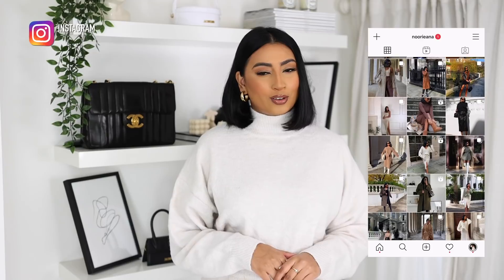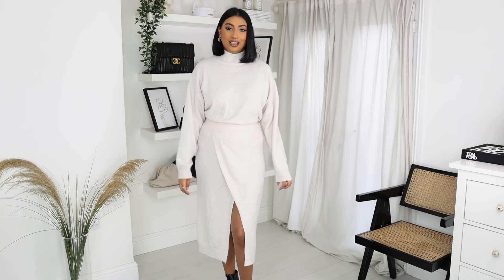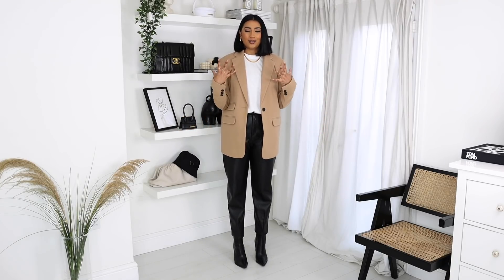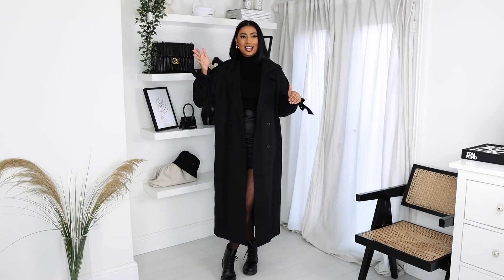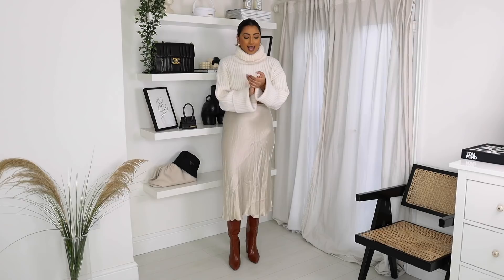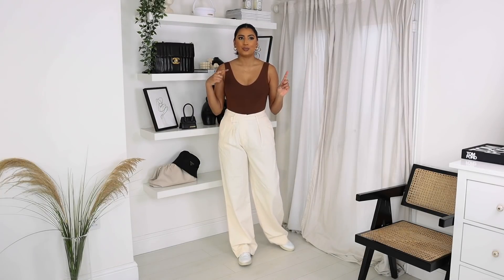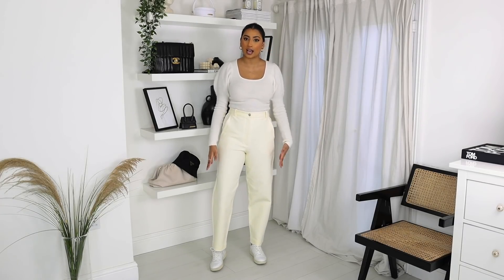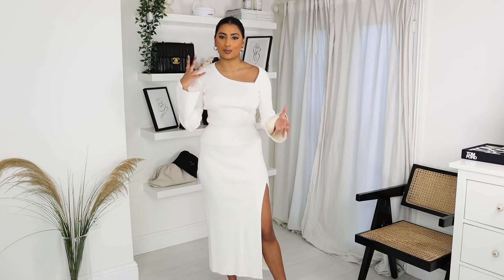NEW SEASON COLLECTIVE HAUL | ZARA, MISSGUIDED, & OTHER STORIES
Hey guys, in this collective haul I'm showing you some new season pieces I picked up from Zara, Missguided and & Other Stories. Let me know what your favourite pieces are!

Asymmetric cream trousers (M) REF: 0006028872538